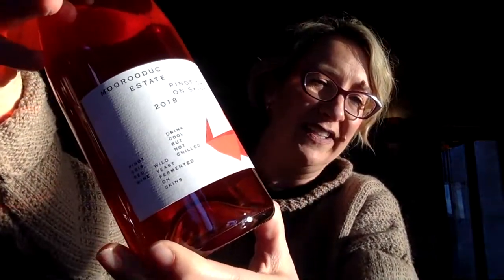Join Kate as she describes the delectable Pinot Gris on Skins 2018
Kate McIntyre MW will lead virtual tastings of the wines of her family vineyard Moorooduc Estate.  Join her to learn about the flavours and characters of these wines, meet the team and visit the winery. Kate has been a Master of Wine since 2010, and has worked in her family business for the past 12 years. Kate is a natural communicator, and teaches wine tasting classes to all level of student - from beginners to Master of Wine students.  Located on the Mornington Peninsula, Victoria, Australia, Moorooduc Estate produces small batches of hand-crafted wines from Pinot Noir, Chardonnay, Pinot Gris and Shiraz fruit, grown and made by the team at Moorooduc Estate.